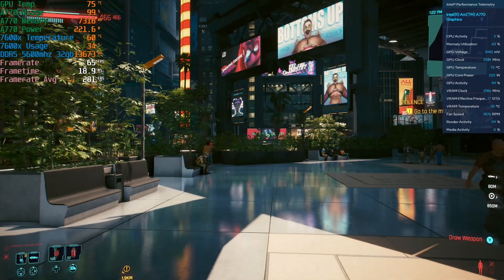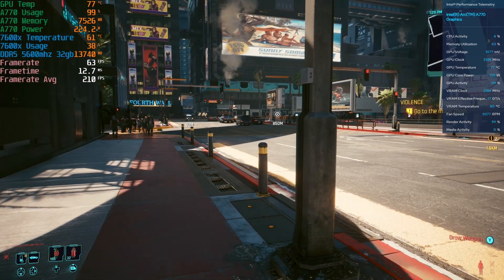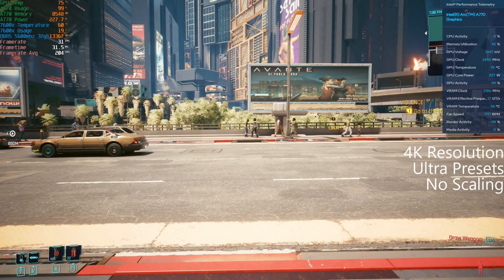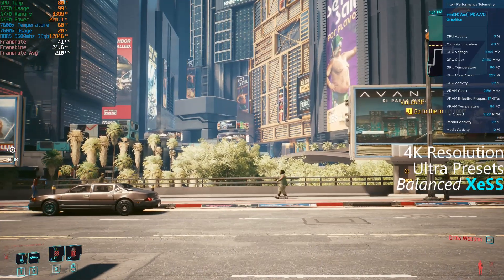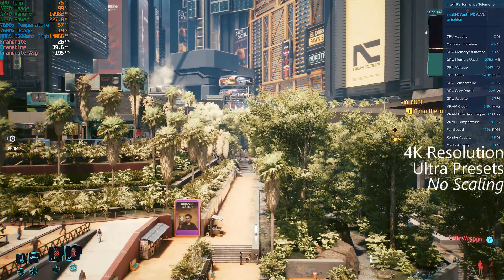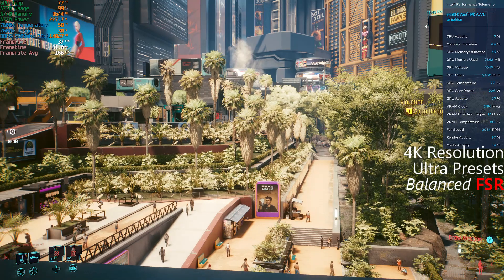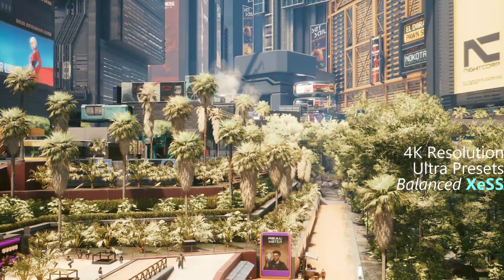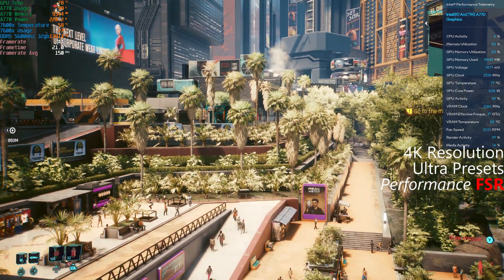Intel XeSS in Cyberpunk!? - FSR vs. XeSS [ Visuals and Performance ] - Arc A770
Cyberpunk got a huge performance boost AND XeSS for Intel GPUs out of no where!! Lets test things

timeline:
0:00 Intro ( Performance improved AND XeSS added)
1:35 4K Performance - Native vs. XeSS vs. FSR
2:42 Comparing Visuals
3:24 FSR Visuals (4k)
4:31 XeSS Visuals (4k)
5:45 Native Visuals (1440p)
5:59 FSR Visuals (1440p)
6:43 XeSS Visuals (1440p)